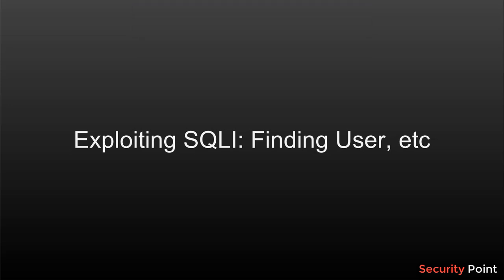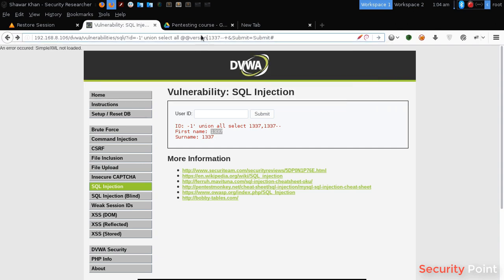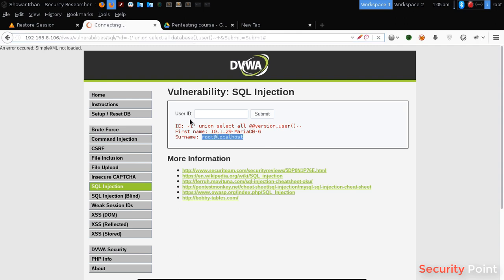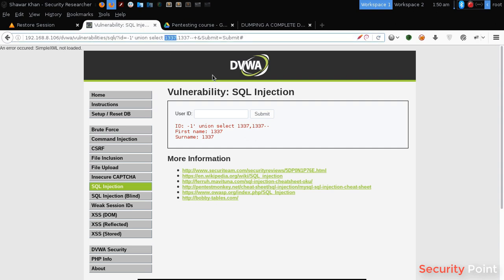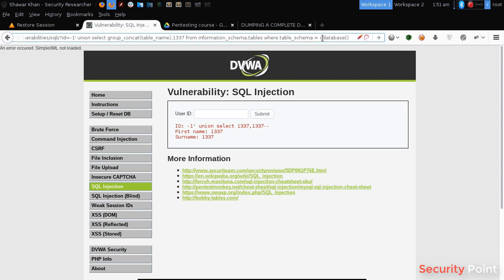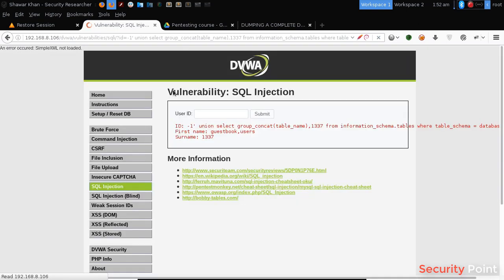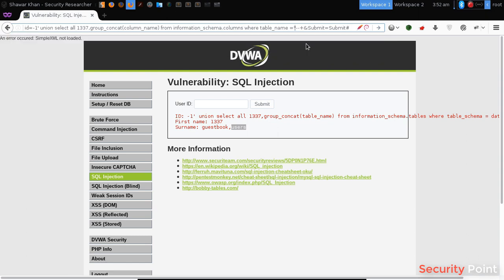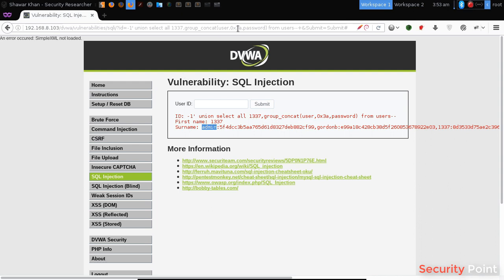05-Module: Web App Vulnerability |Part 2.Sqli Table & Data Dump| Web Application Penetration Testing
In This Video we will learn about Sql Injection.
In this video we will learn about finding tables and than we will dump all data from that tables.